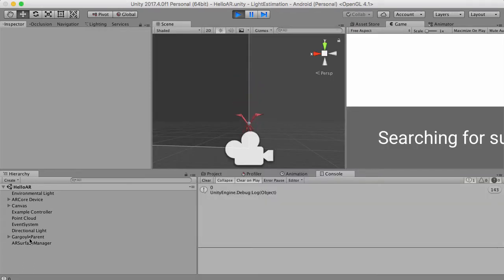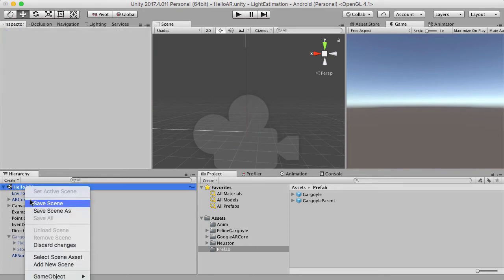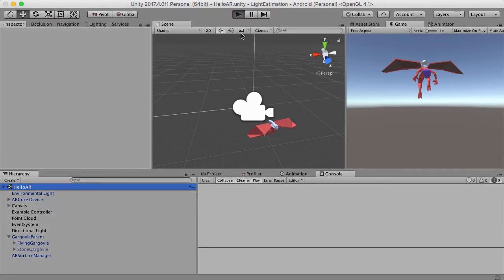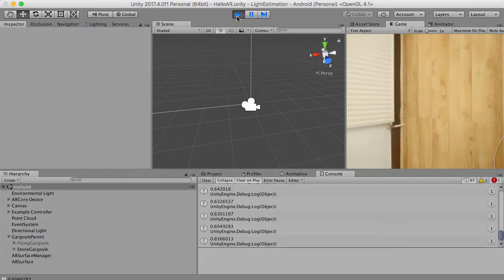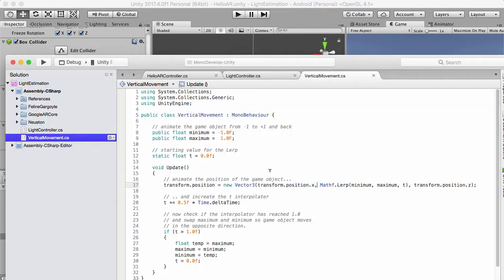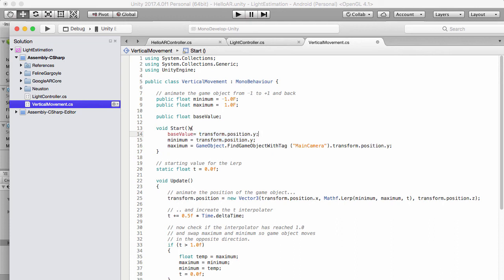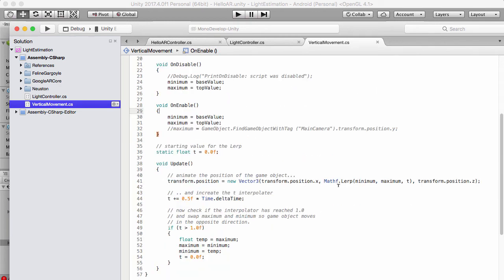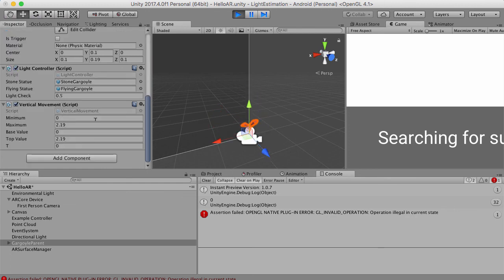Unity ARCore Gargoyle Bonus Flying Tutorial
Learn to make a Gargoyle that automatically changes from stone to flesh based on the real world lighting using ARCore and Unity